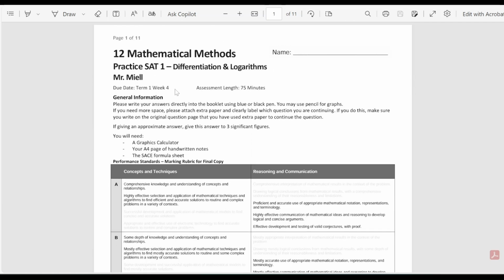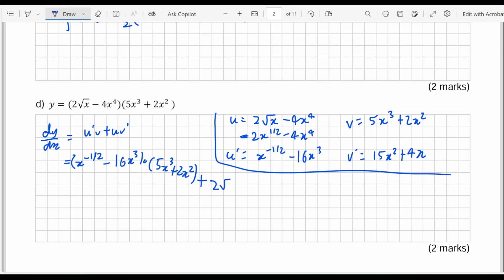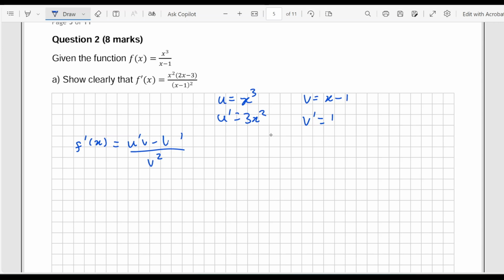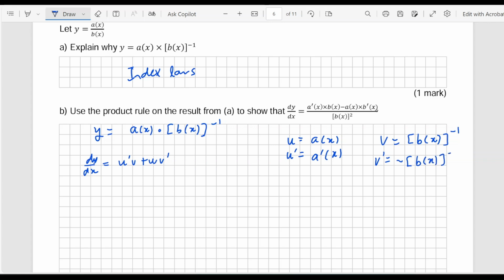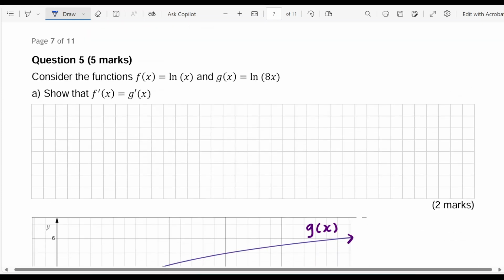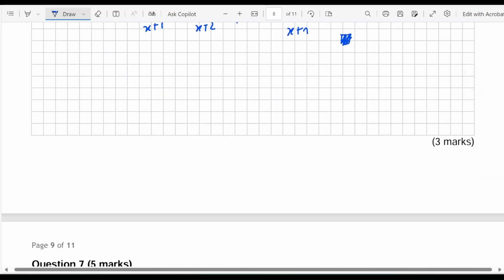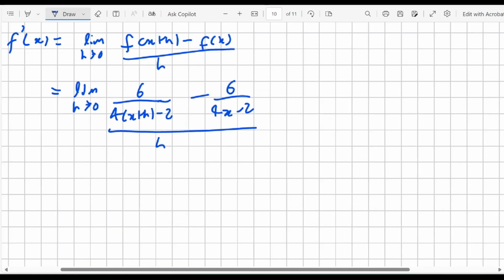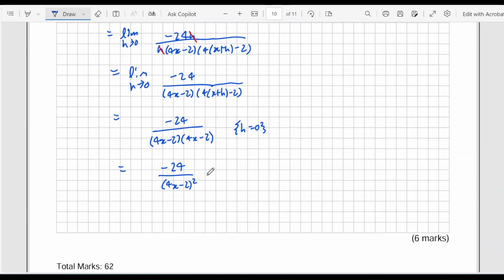12 Mathematical Methods - Topic 1 Differentiation & Logarithms - Practice Test Video Solutions